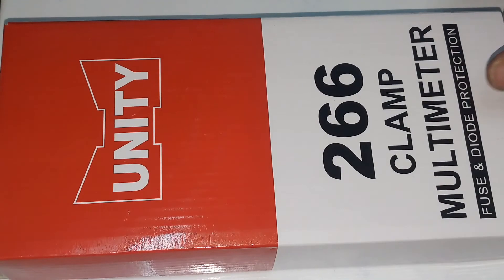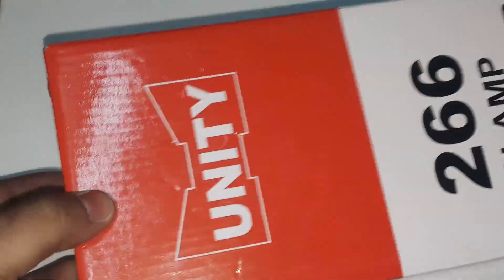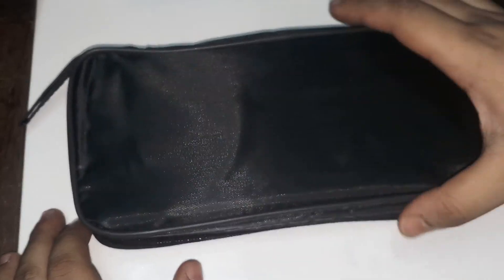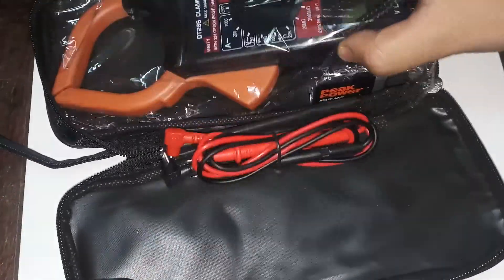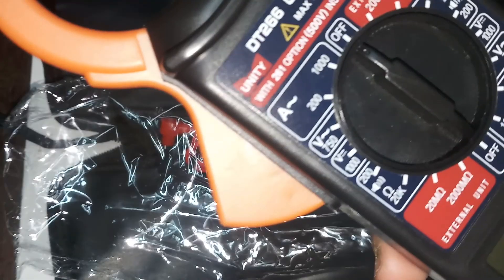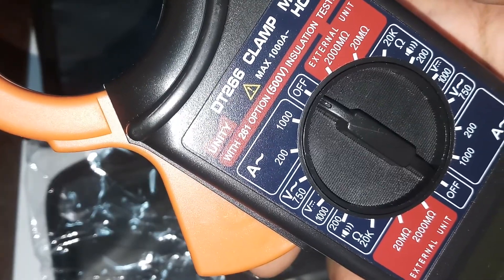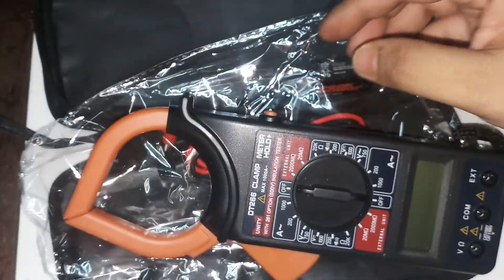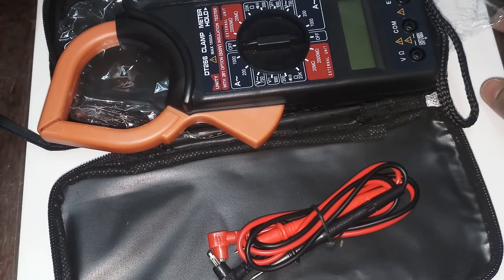Unity 266 clamp Multimeter sneak peek review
This video is a quick sneak peek of my brand new multimeter
The model number is unity DT266  CLAMP
The meter is too good. Full review and testing video coming up.